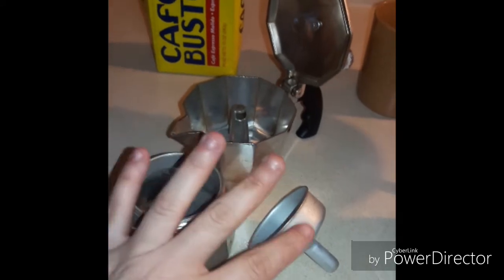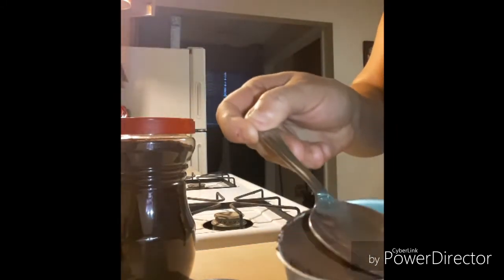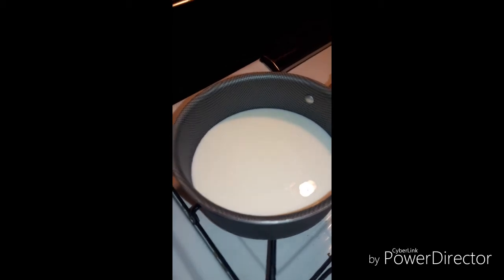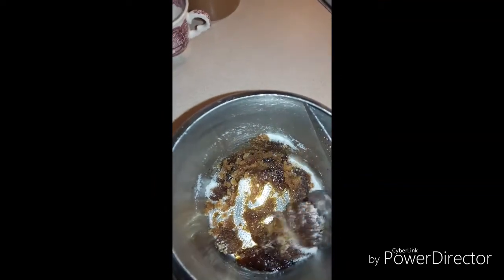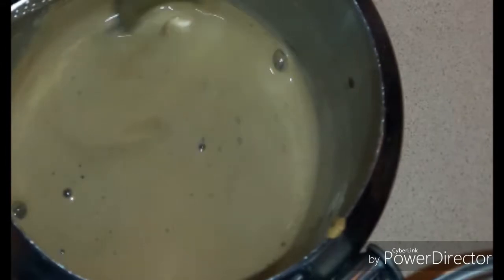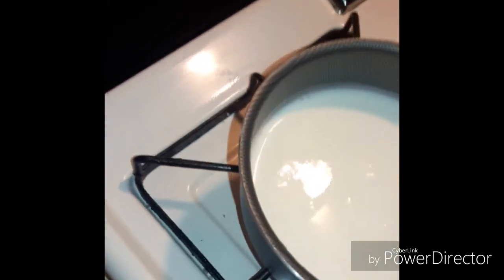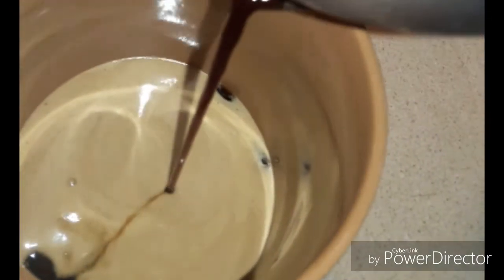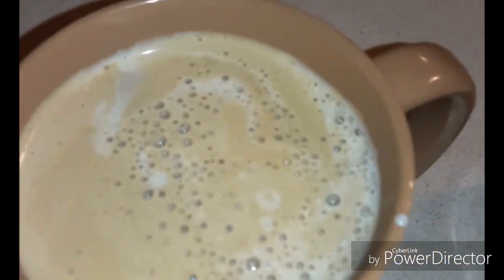2 ways Delicious Cuban Cafe con leche (espresso with milk) & Colada (espresso shot)